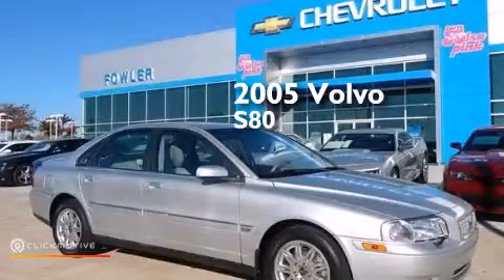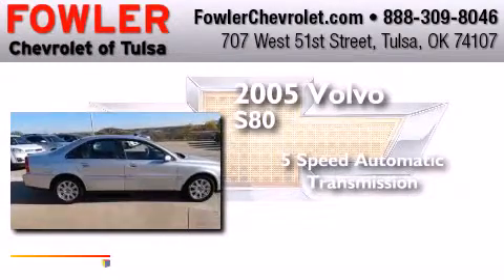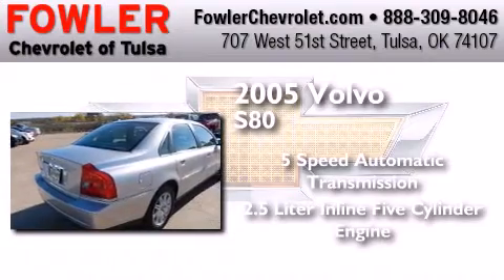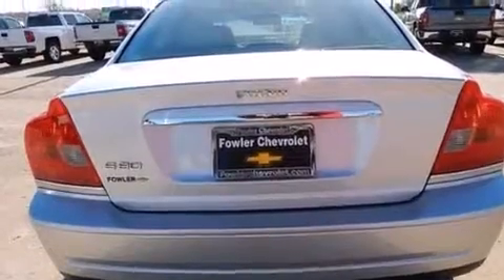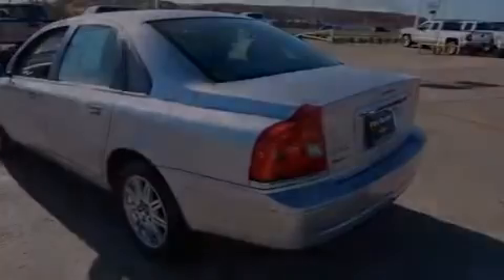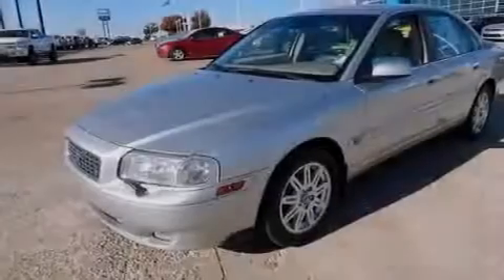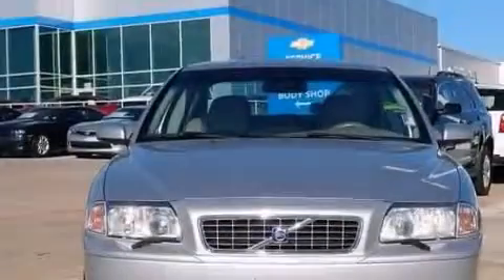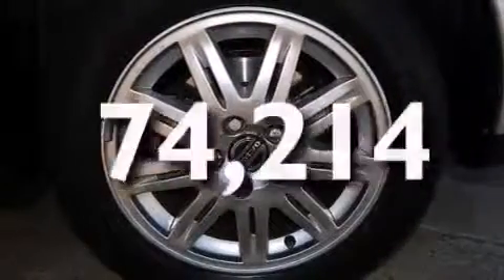Used 2005 Volvo S80 Tulsa OK 74107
We have been honored to serve the Tulsa OK area , we promise that your experience at our dealership will exceed your expectations ! Year : 2005 Make : Volvo Model : S80 Engine : Turbo Gas I5 2.5L/ Trans . : Automatic Exterior : Silver Metallic Miles : 74,214 Fowler Chevrolet 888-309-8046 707 West 51st Street Tulsa , OK 74107